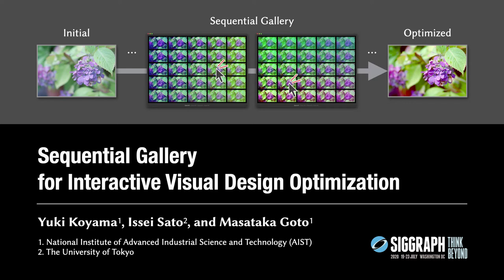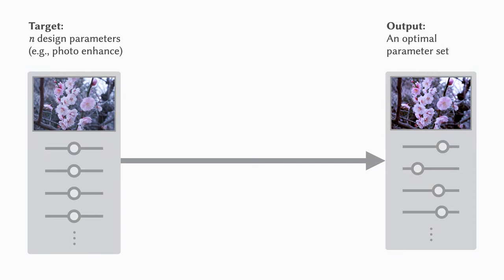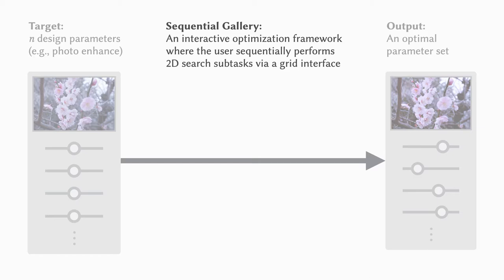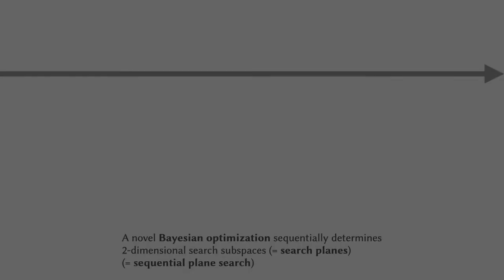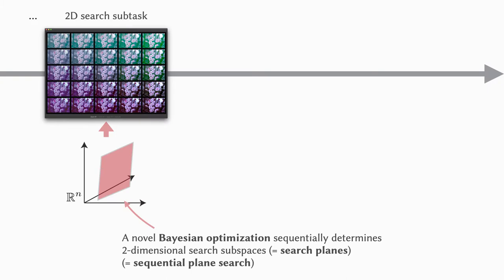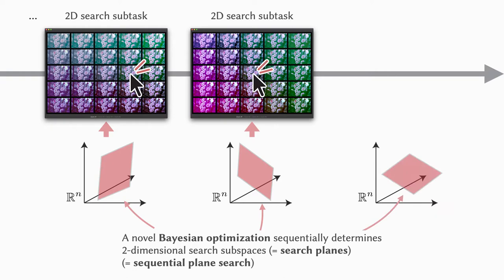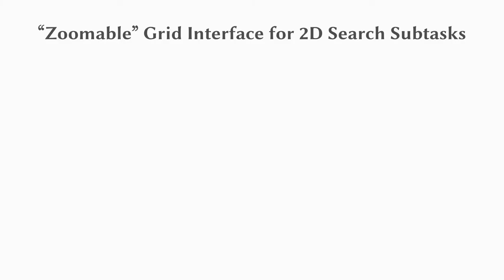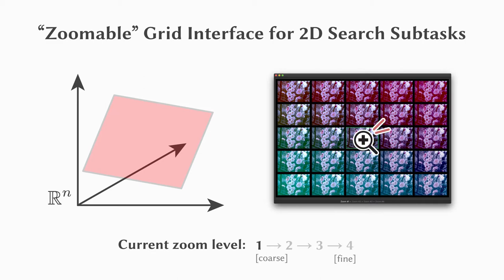Sequential Gallery for Interactive Visual Design Optimization (SIGGRAPH 2020)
SIGGRAPH 2020 Technical Paper (published in ACM Trans. Graph.)

Title: Sequential Gallery for Interactive Visual Design Optimization

Authors: Yuki Koyama, Issei Sato, and Masataka Goto

Abstract:
Visual design tasks often involve tuning many design parameters. For example, color grading of a photograph involves many parameters, some of which non-expert users might be unfamiliar with. We propose a novel user-in-the-loop optimization method that allows users to efficiently find an appropriate parameter set by exploring such a high-dimensional design space through much easier two-dimensional search subtasks. This method, called sequential plane search, is based on Bayesian optimization to keep necessary queries to users as few as possible. To help users respond to plane-search queries, we also propose using a gallery-based interface that provides options in the two-dimensional subspace arranged in an adaptive grid view. We call this interactive framework Sequential Gallery since users sequentially select the best option from the options provided by the interface. Our experiment with synthetic functions shows that our sequential plane search can find satisfactory solutions in fewer iterations than baselines. We also conducted a preliminary user study, results of which suggest that novices can effectively complete search tasks with Sequential Gallery in a photo-enhancement scenario.